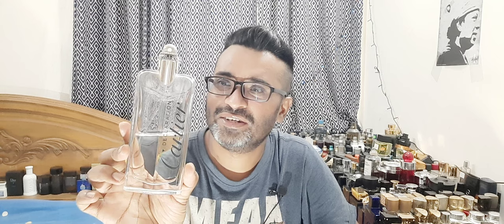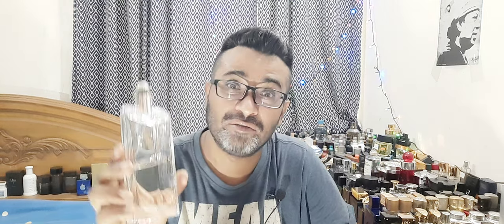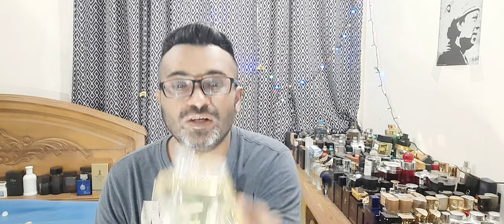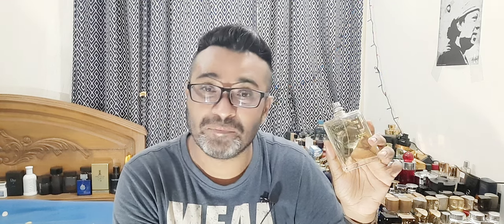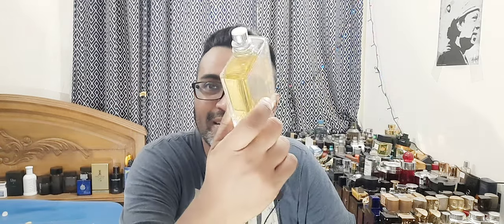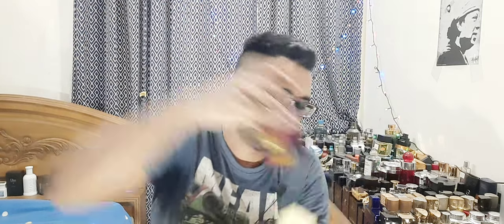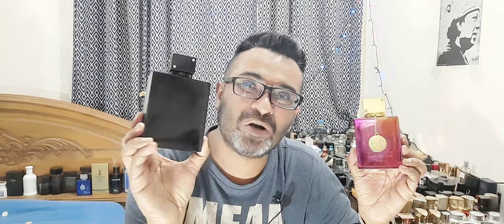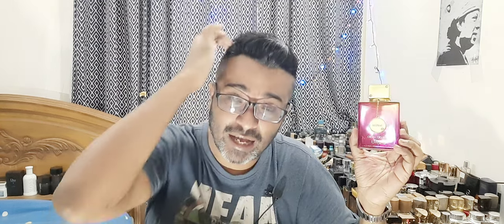10 Rainy Day Fragrances (2023)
When it rains, these fragrances smell nice. try them.

The list
1. YSL Y EDP
2. Bvlgari Aqva Amara
3. Prada l'Homme
4. Armaf Untold
5. Escentric Molecules Escentric 03
6. Versace Dylan Blue
7. Armaf CDNIM EDP
8. Cartier Declaration
9. Paris Corner Emir Collection Celestial
10. D&G K